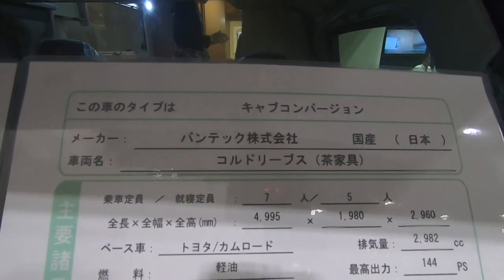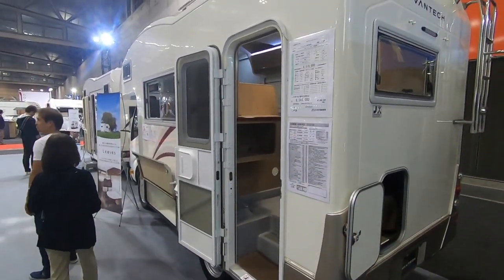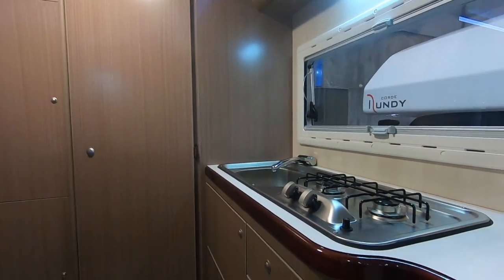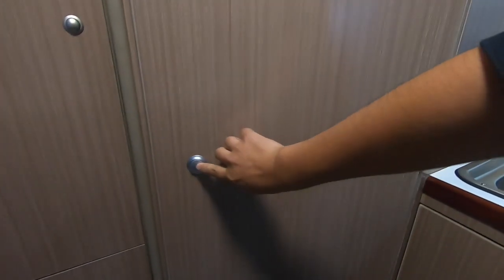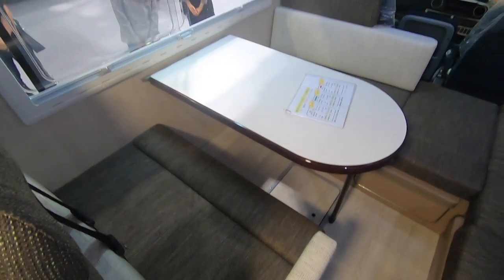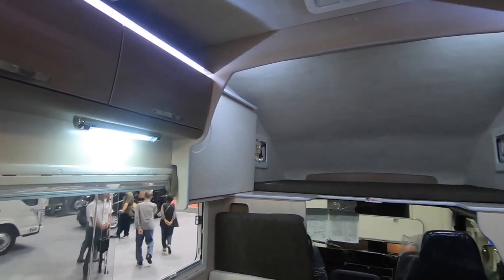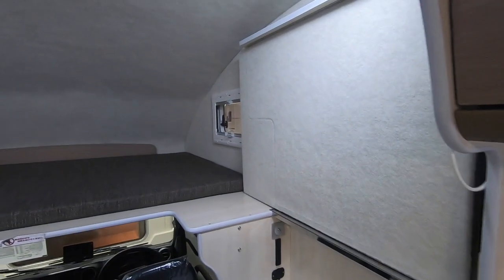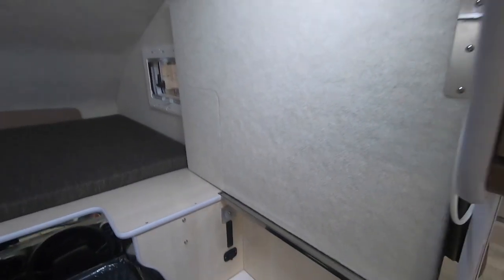【RV/Motorhome】”CORDE Leaves” VANTECH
wonderwallのHPはこちらから

【wonderwallの会員登録はスマホアプリで！ご利用金額の１０％をポイント還元いたします。】
『iPhoneの方はこちらから』

キャンピングカーの情報サイト【campingcar web】を開設しました！